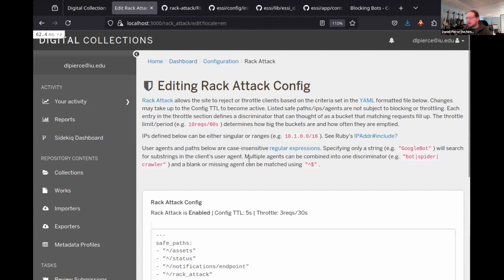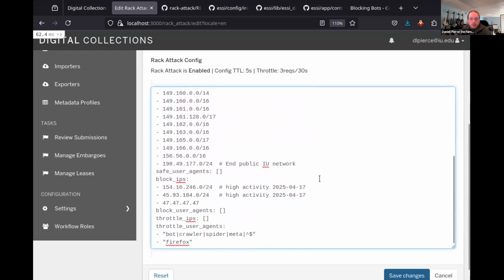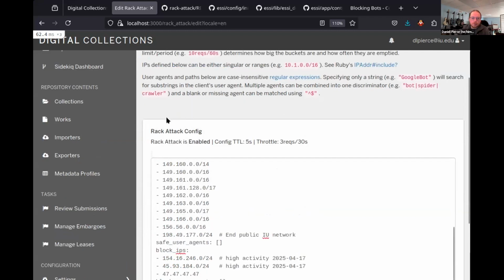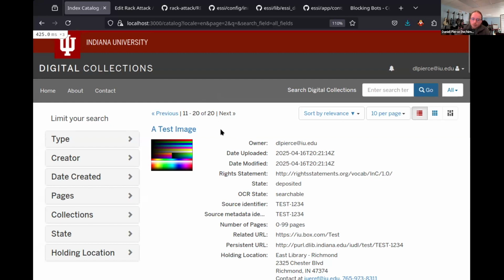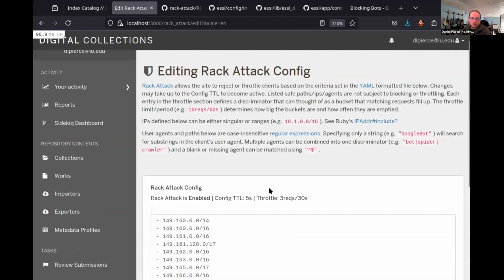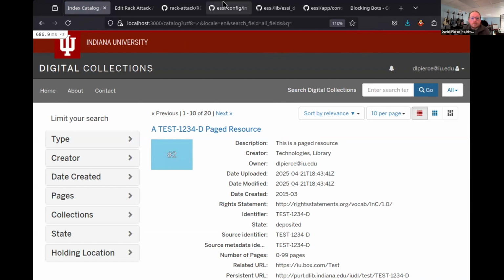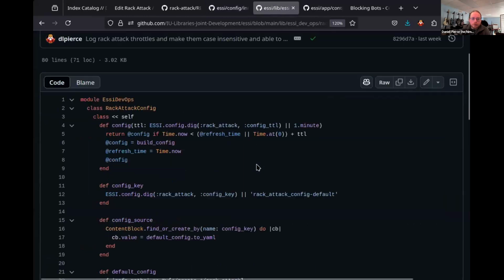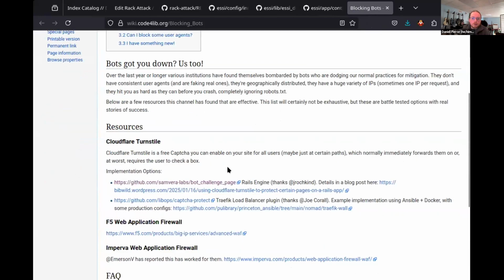Defending The Realm Against The Swarm: Rack Attack for Bots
From Virtual Connect 2025: A retelling of our journey implementing Rack Attack to thwart the debilitating stream of requests from bots, crawlers and scanners.